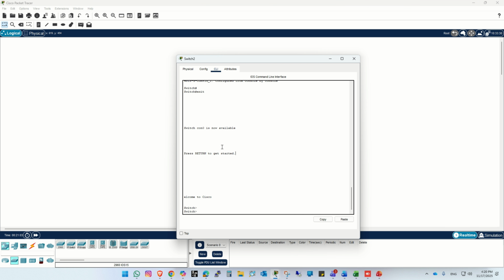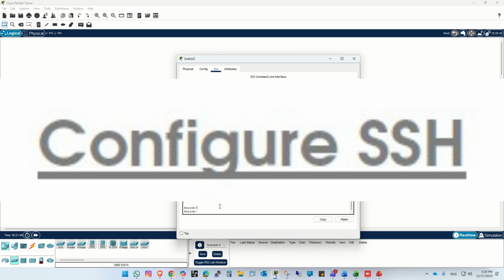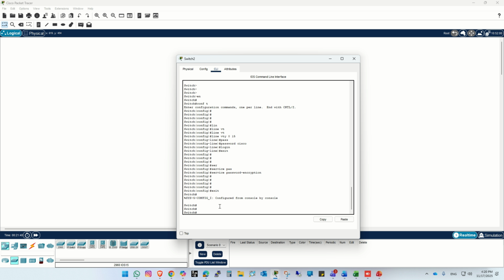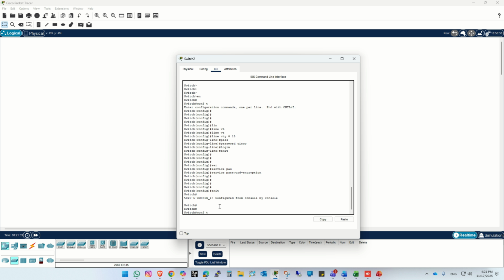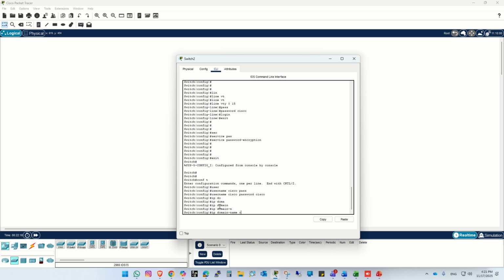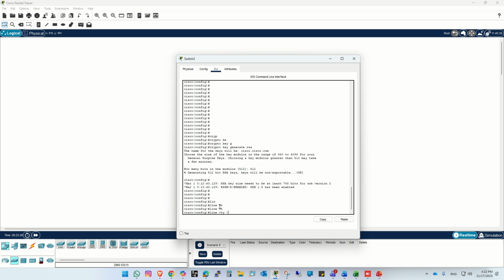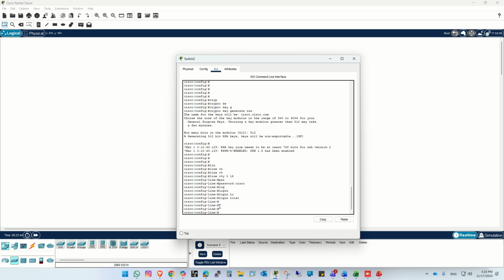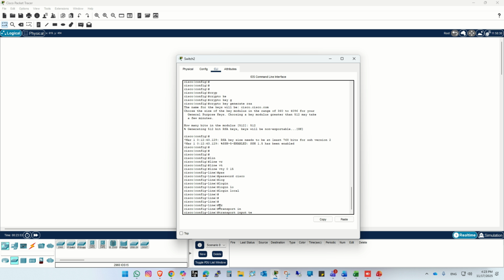How To Set Telnet Password And Configure SSH On Cisco Switch | CCNA Lab - Day 3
Welcome to Day 3 of the CCNA Lab Series! 🚀
🔑 Welcome to Day 3 of the CCNA Lab Series! In this tutorial, we’ll cover how to secure remote access to a Cisco switch by setting up a Telnet password and configuring SSH (Secure Shell). These are essential skills for both CCNA exam preparation and real‑world networking environments.
📌 What You’ll Learn in This Video:
- Difference between Telnet and SSH
- How to configure a Telnet password on Cisco switches
- Step‑by‑step guide to enabling SSH for secure remote login
- Generating RSA keys and setting domain names for SSH
- Best practices for securing remote access in labs and production
🛠️ Lab Environment:
- Cisco Packet Tracer / GNS3 (works with real hardware too)
- Cisco IOS commands demonstrated live
- Beginner‑friendly explanations with hands‑on practice
🎯 Who This Video Is For:
- CCNA aspirants preparing for certification
- IT professionals learning Cisco switch security basics
- Students exploring networking fundamentals
- Anyone interested in network security and remote access control

Follow along with the Day‑by‑Day labs to build a strong foundation in Cisco networking.
💡 Pro Tips:
- Always use SSH instead of Telnet in production for secure communication
- Practice configuring both methods to understand their differences
- Document your lab commands for quick revision before exams
🔎 Keywords (for SEO & discoverability):
Cisco switch SSH configuration, Telnet password Cisco, CCNA lab tutorial, Cisco IOS commands, configure SSH Cisco switch, CCNA Day 3, Cisco Packet Tracer SSH, secure Cisco switch access